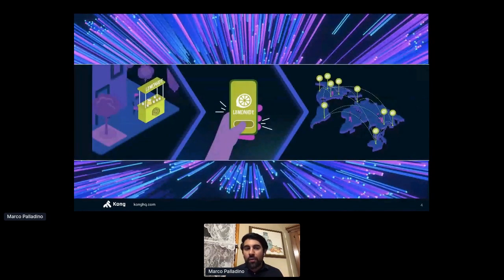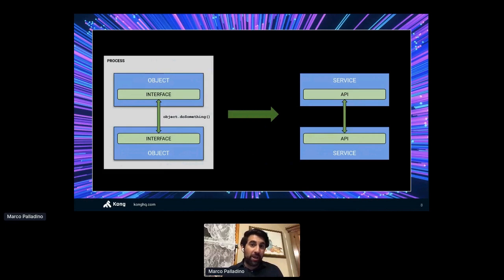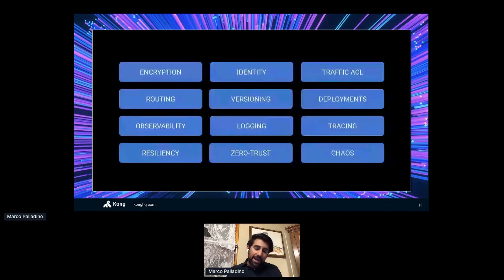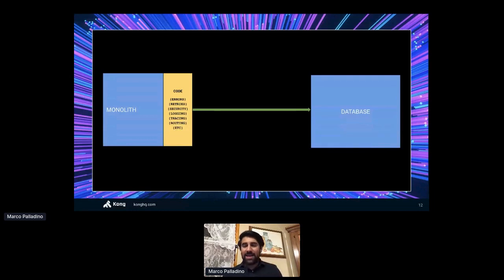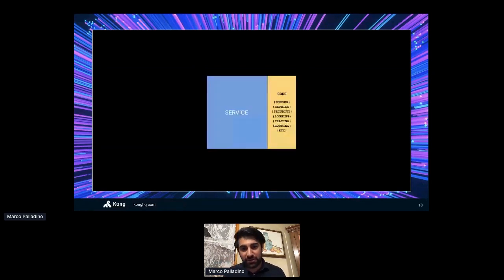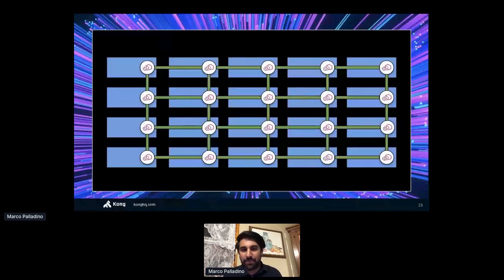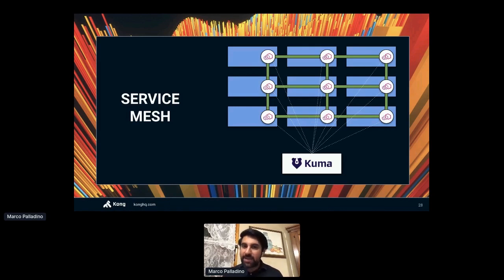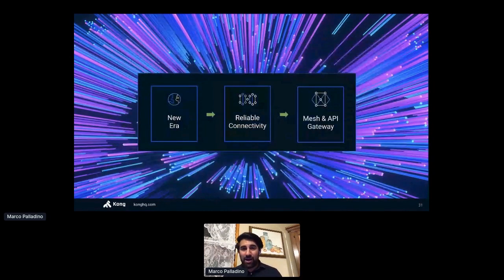Apidays LIVE Hong Kong 2020 - Connectivity Rules Everything Around Us By Marco Palladino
Apidays LIVE Hong Kong

Connectivity Rules Everything Around Us
 Marco Palladino, CTO of Kong